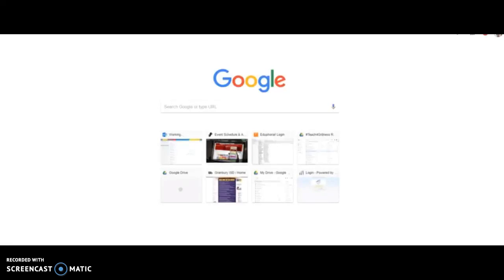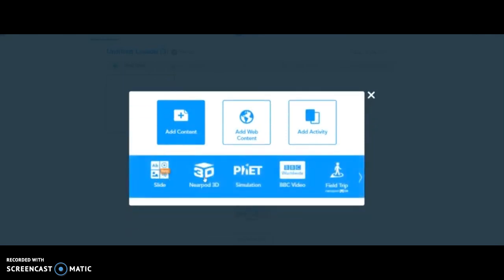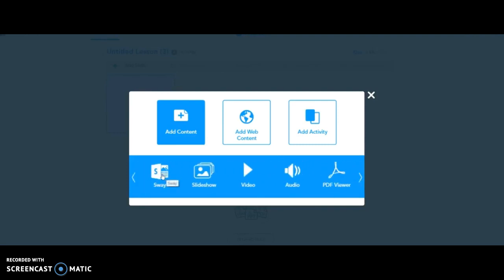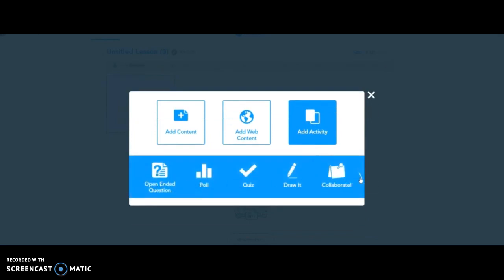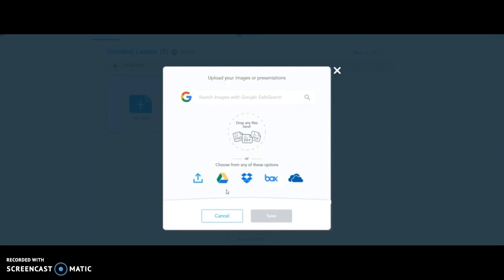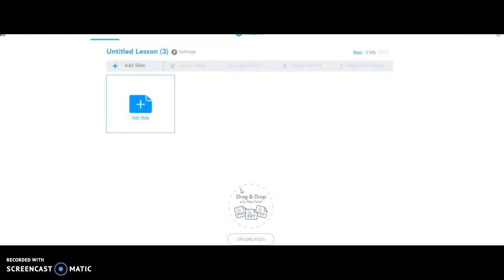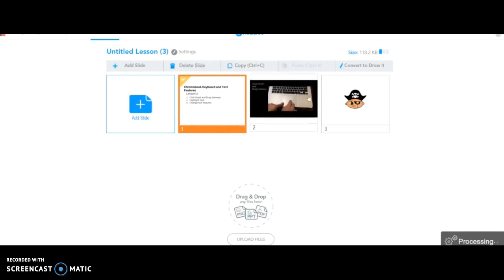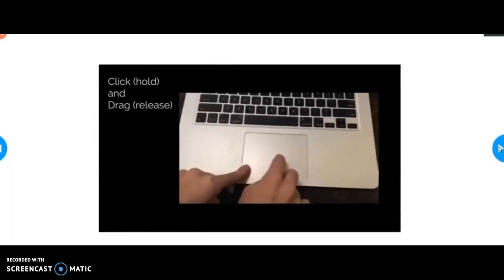Creating a Nearpod Lesson